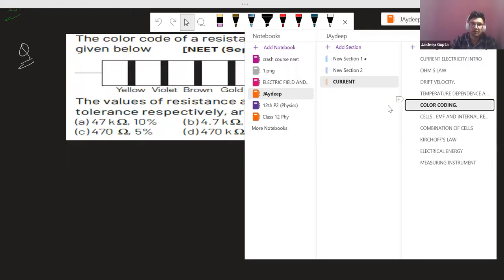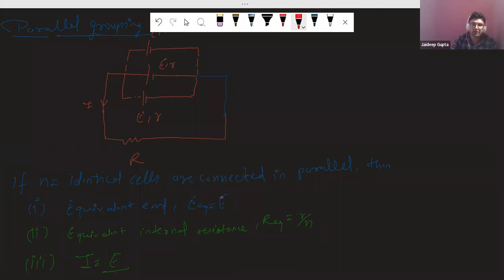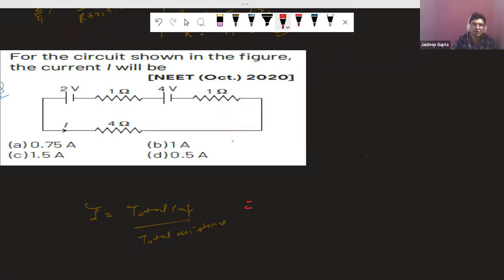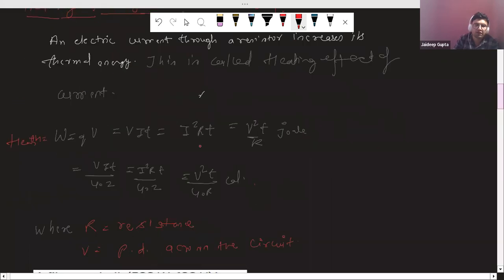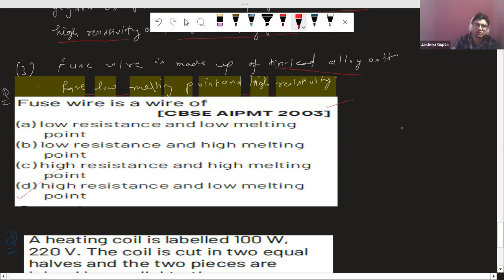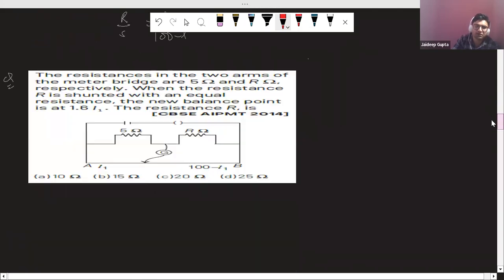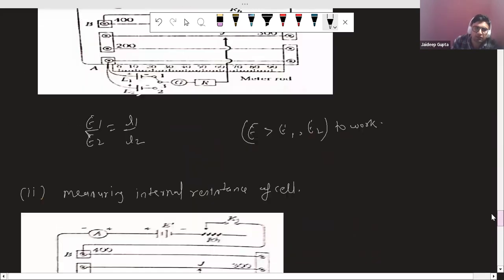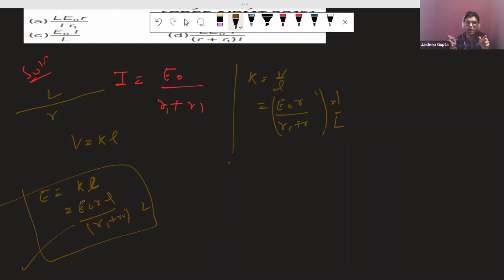Learnivio | DC Circuit NEET Crash Course 1 10-04-2023